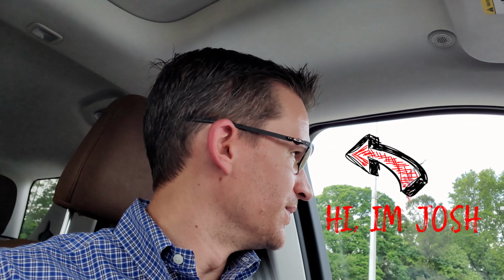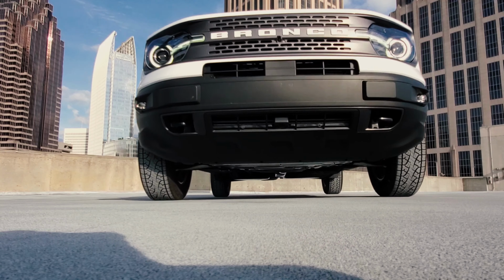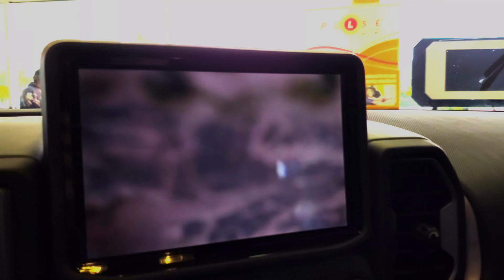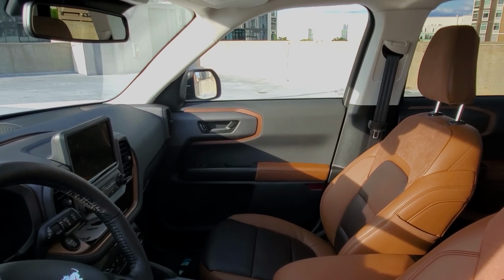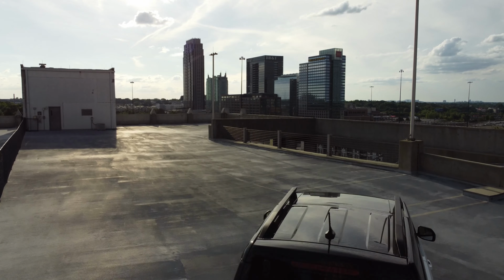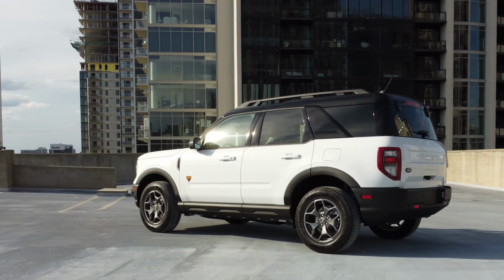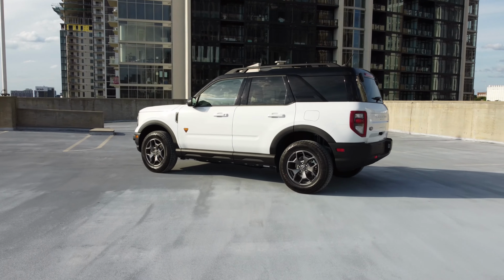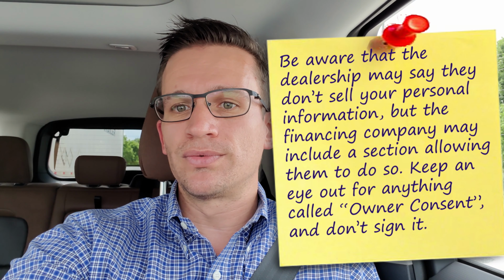New BRONCO 2021 Purchase _ 17 Lessons Learned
17 Lessons Learned

1. Use YouTube to find good resources. Try a couple of the Links in the comment section for     videos that I watched before going in.
               - GAP Insurance | Buy from dealer or Insurance company?

2. Set aside an afternoon, and make sure to have a balanced meal before going.
4. If you are paying for additional features, ensure that they are included on your vehicle.
5. If it says Accessor ies, ask what they are, and if you are REQUIRED to  pay for them if you want the car. If it "Comes with the Vehicle", or if "Its installed on all Vehicles" then it's not an accessory, and you should not have to pay for it.
6. Security etching is an accessory, and is not something you should pay for.
7.  Admin / Doc fees over 550 is High, but you cant really negotiate it.
8. Call your insurance company and Price your Gap insurance BEFORE going to the dealership.
9. Gap insurance can also be canceled after the purchase, and you realize you don't want it.
10. Do not get distracted by a finance manager's strategic casual conversation when signing or reading through contracts
11. You do not need to sign the Arbitration clause
12. Please search Arbitration and Forced Arbitration to understand why you do or do not want to agree to it. See website below for American Bar Association info.
 13. There may be arbitration clauses for the Finance company as well as the dealership.
           Clarification: I did sign the arbitration agreement with the with Finance company.
14. Be aware that the dealership may say they don’t sell your personal information, but the financing company may include a section allowing them to do so, so keep an eye out for anything called “Owner Consent”, and don’t sign it.
15. Ensure that you have ALL the PAGES in the Finance Companies Agreement. If you are handed 4 pages, and it says 4 of 7 on the bottom, request the remaining pages in the contract. The remaining pages may contain Additional Agreements that you are not aware of before signing.
16. Verify that the finance agreement does not contain a section allowing them to sell your information, and contact you for marketing purposes. It was called” Owners Consent” on my agreement.
17. Fully inspect your Vehicle for dings and dents before driving off the lot.